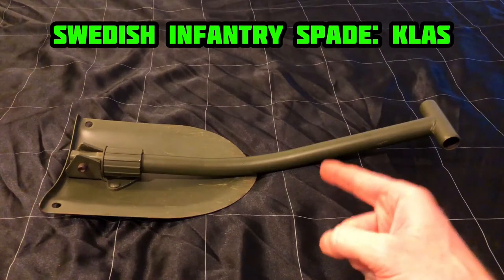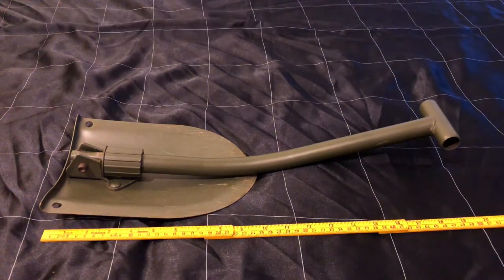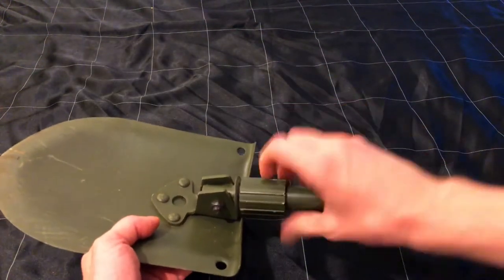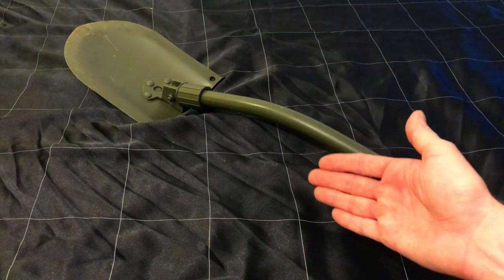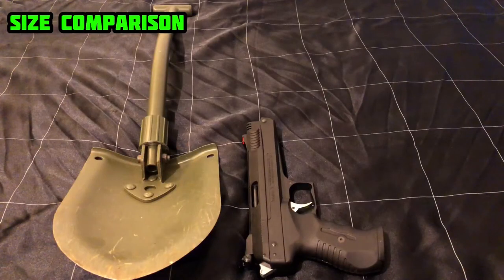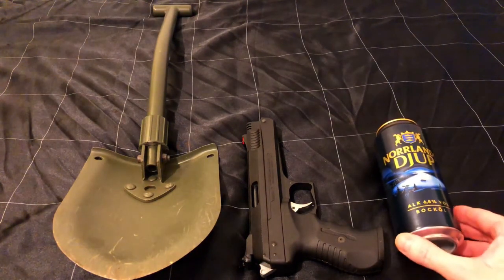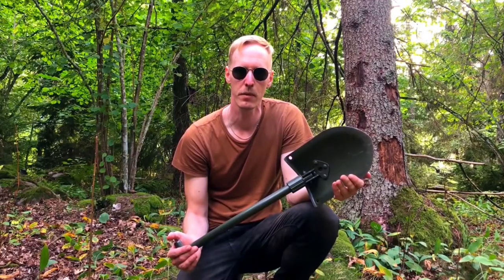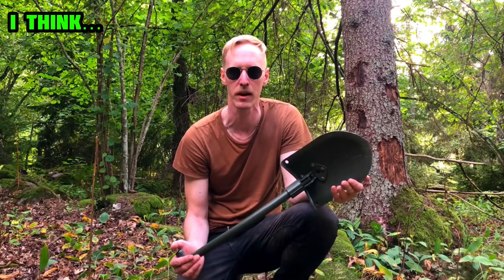REVIEW: Infantry Spade - KLAS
This a classic, the Swedish infantry spade KLAS! I've used it since I was 12 years old and later during my military service. I love this spade!

A great mix between my military and hippie personality. I'm all about prepping, outdoors, urban exploring, and games.